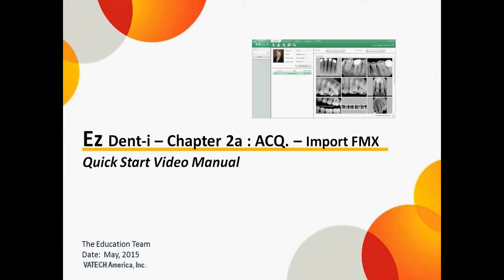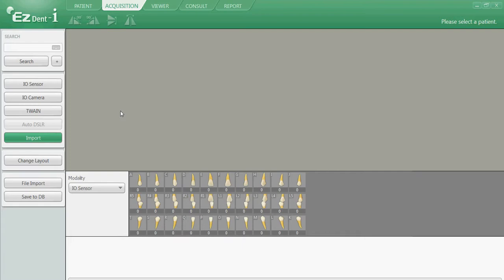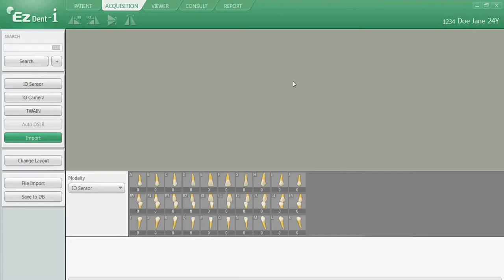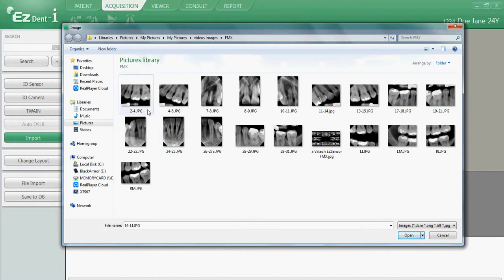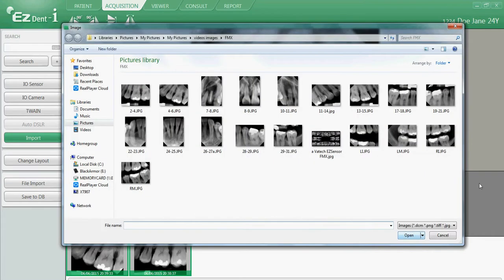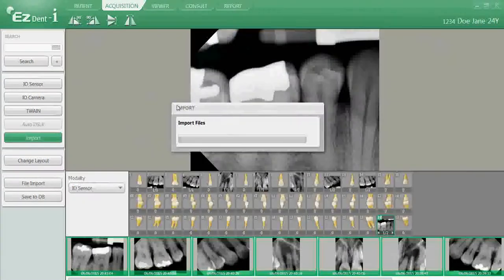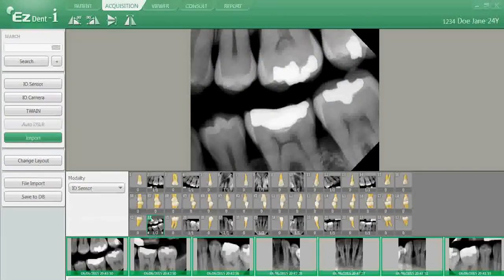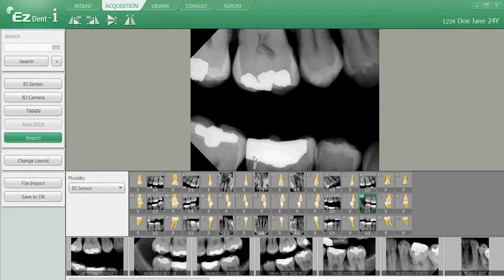Acquisition : EzDent-i Chapter 02 2a Import X-ray FMX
Quick-start video tutorial on image acquisition and importing a series of FMX images—including periapical and bitewing images—from a third-party source.